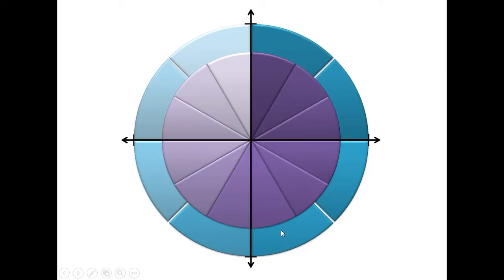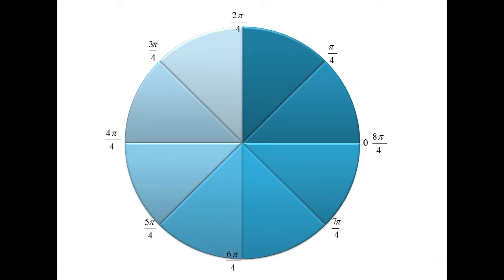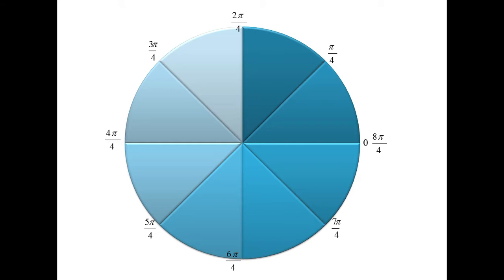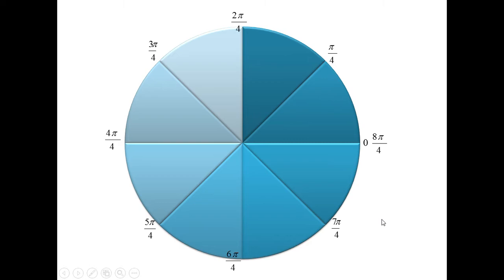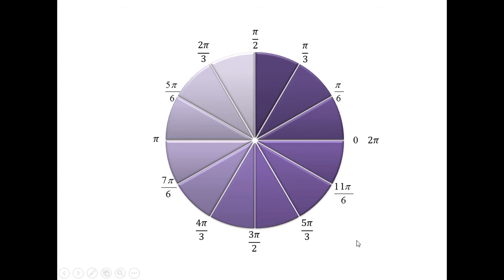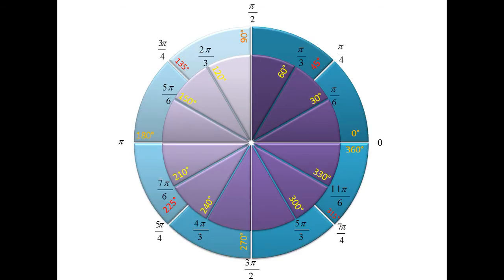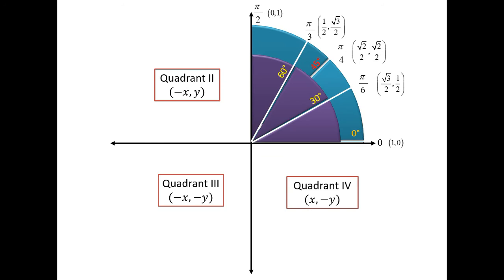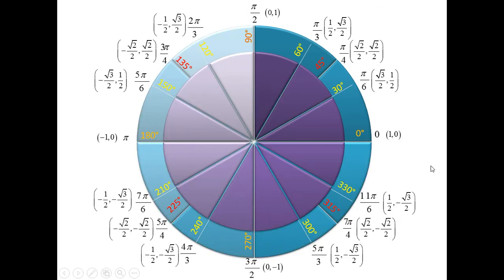The Unit Circle Overview